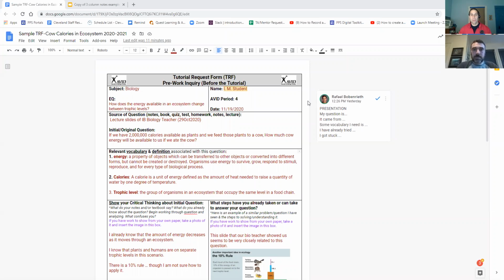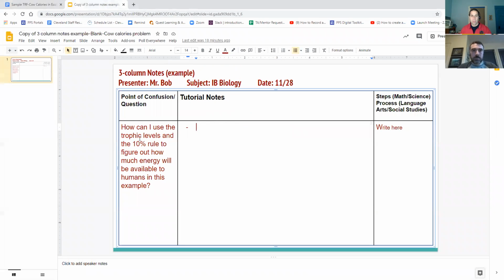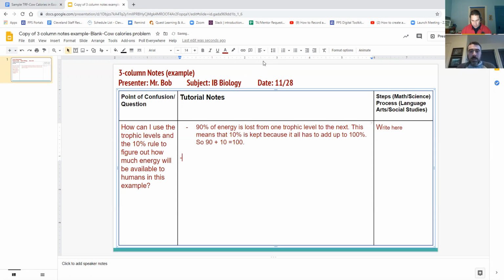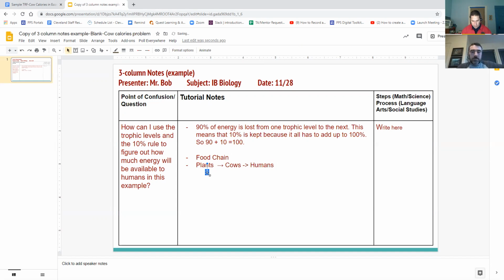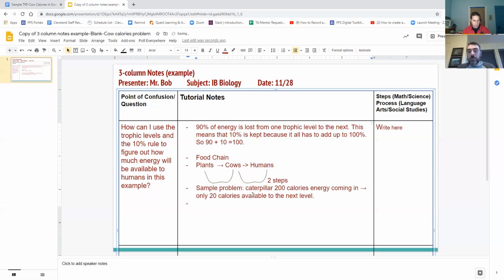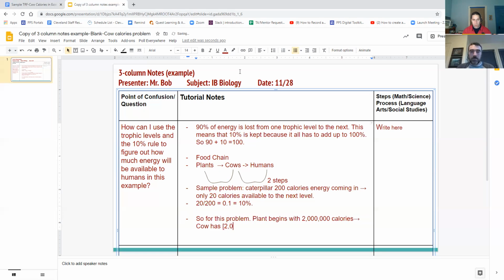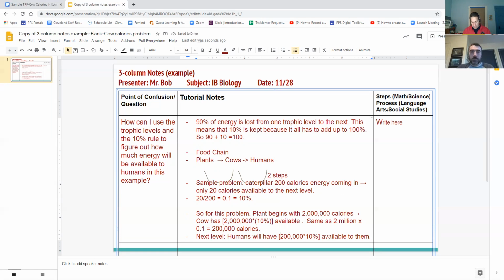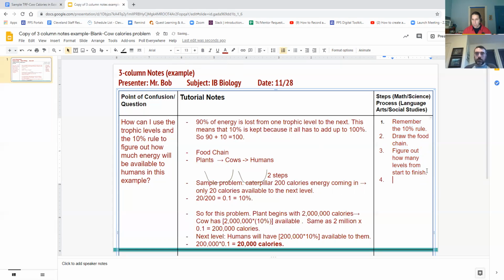Sample TRF presentation and work through [cow calories problem] for AVID students